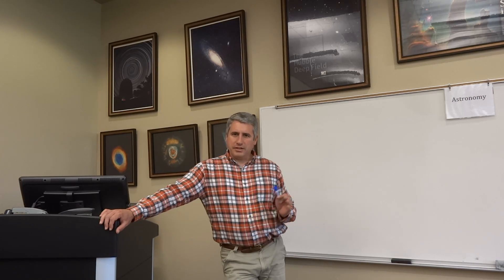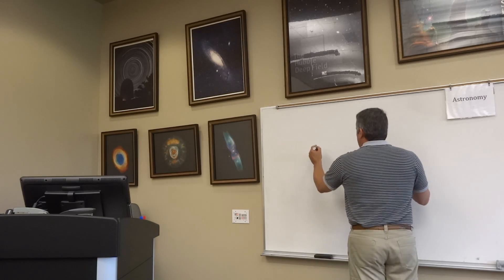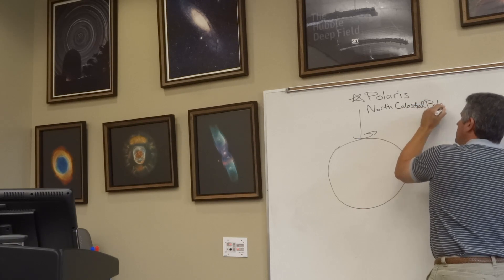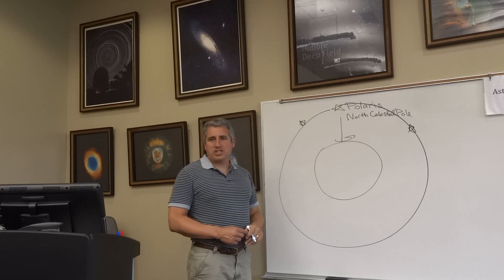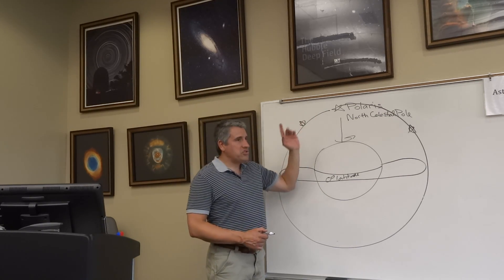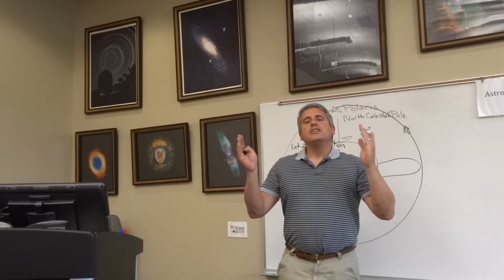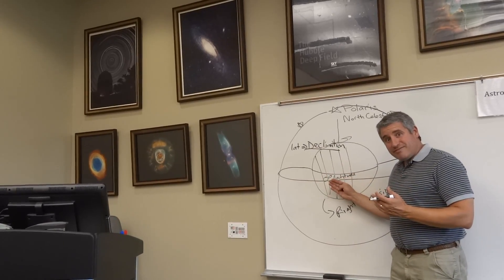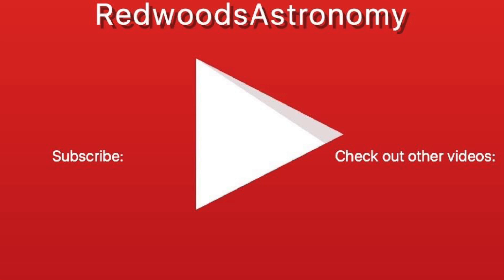Episode Seven: Finding Our Way Around the Night Sky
Episode of the Astronomy Series discussing how we find our way around the night sky.